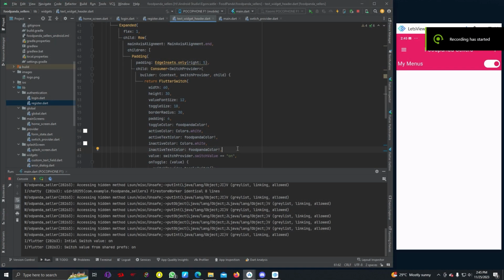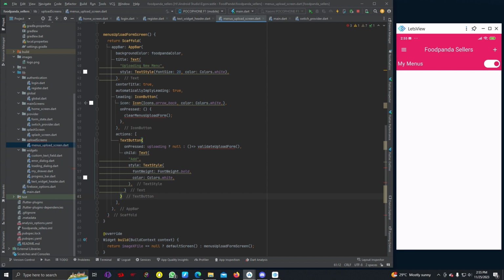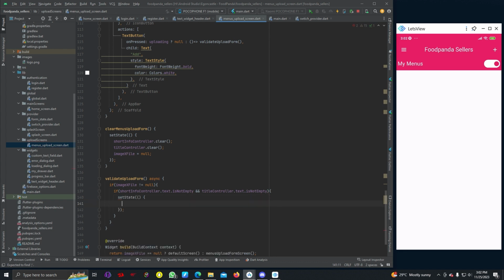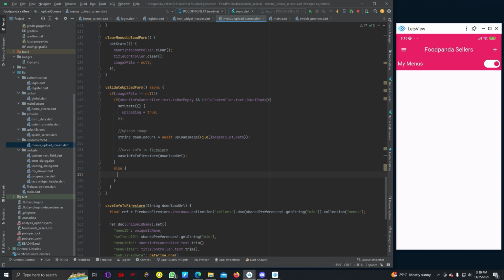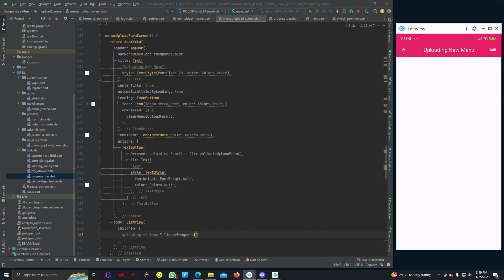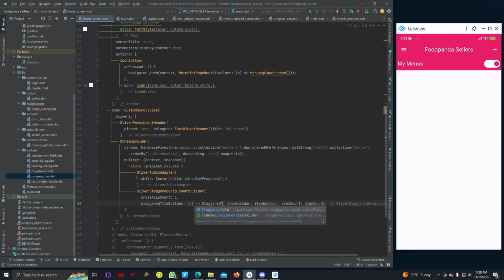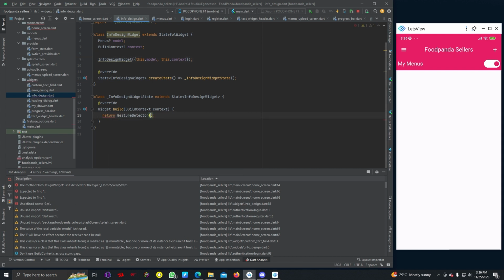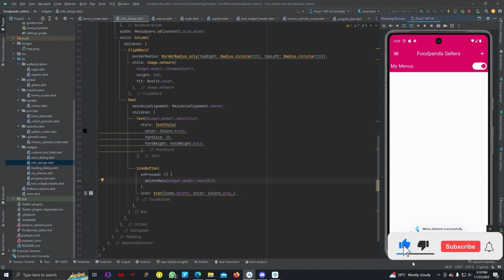Flutter Foodpanda Clone - Sellers App Menu Screen [Part - 10]